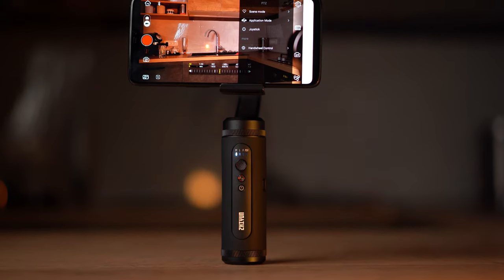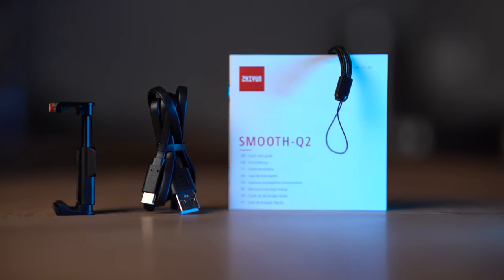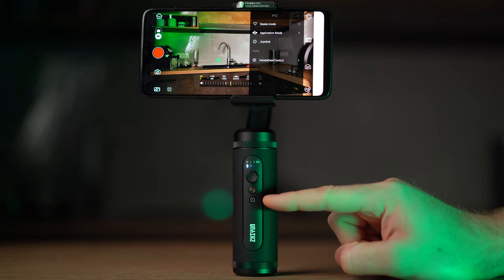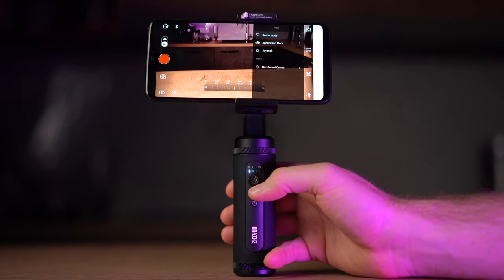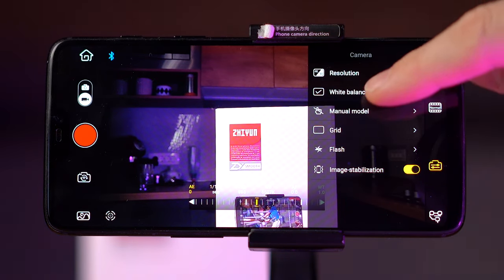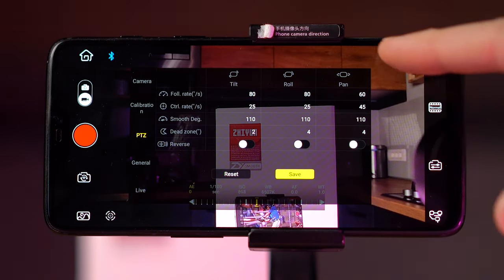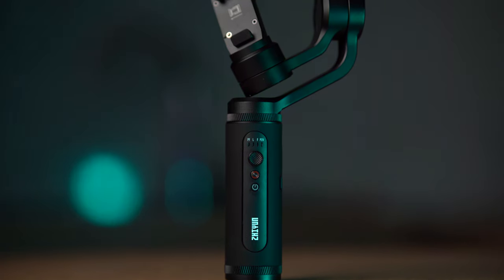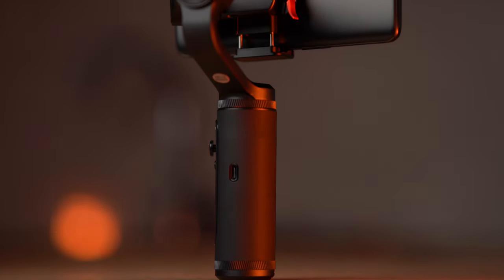ZHIYUN SMOOTH Q2 | Everything you need to know before you buy it !!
►PERGEAR STORE ZHIYUN SMOOTH Q2
Pergear will have a huge year-end sale from Nov. 13-28 on gimbals, lights, lenses, mic, etc of all the popular brands such as Zhiyun, Godox, Moza, Aputure.

►ZHIYUN CRANE M2 REVIEW
►WEEBILL LAB IN-DEPTH REVIEW
►ZHIYUN CRANE 3 IN-DEPTH REVIEW
►5 BEST GIMBAL MOVES
►AMAZING GIMBAL SHOTS IN UNDER 5 MINUTES

►DJI OSMO POCKET TIPS AND TRICKS
►DJI OSMO POCKET IN-DEPTH REVIEW

This is my complete review of the new Zhiyun Crane M2 3-axis gimbal.